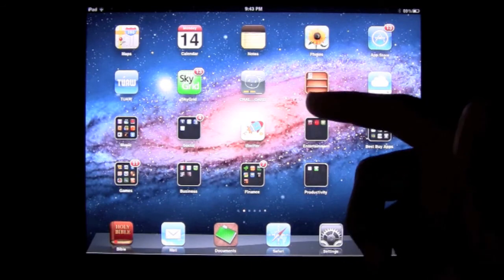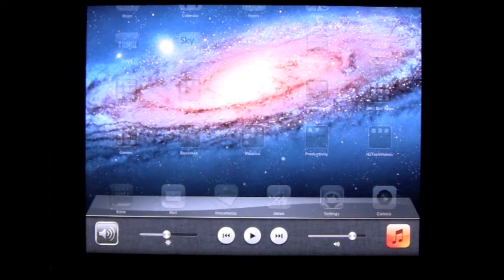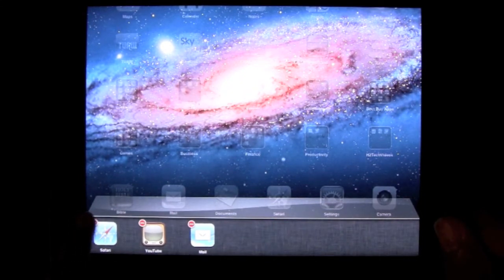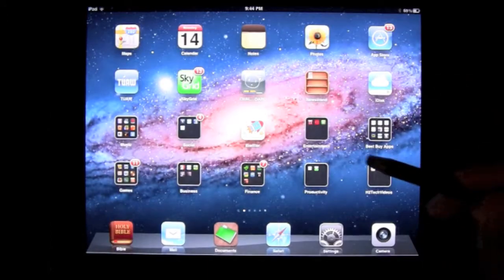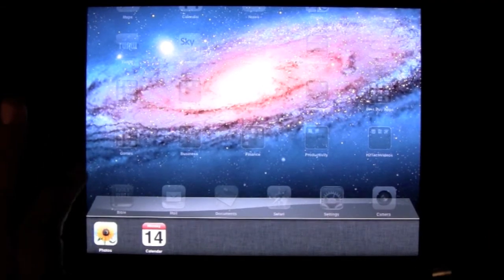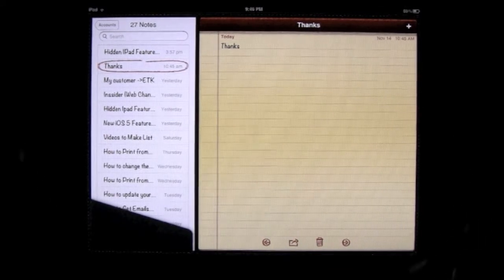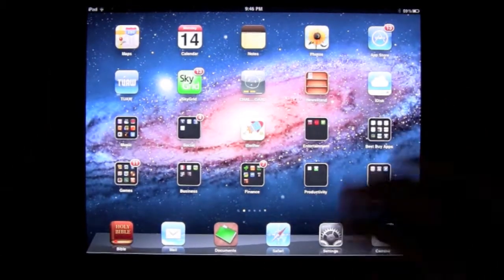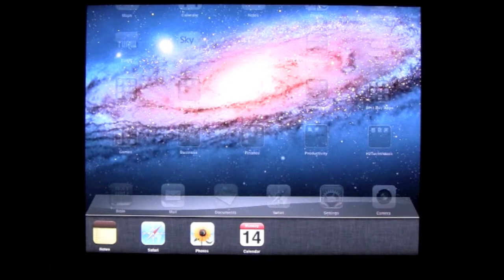iPad: What is the Multi-Task Bar & Why is it Important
This is a quick tutorial video teaching you about the multi-Tash Bar, how to access it and why it is important.